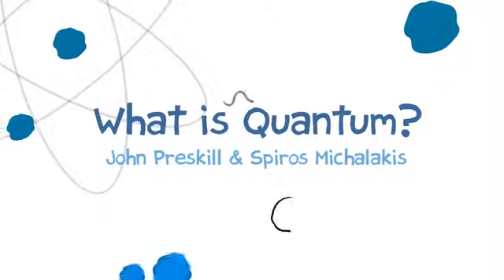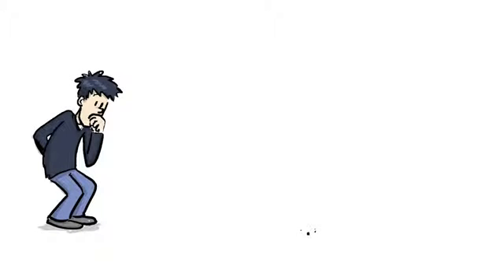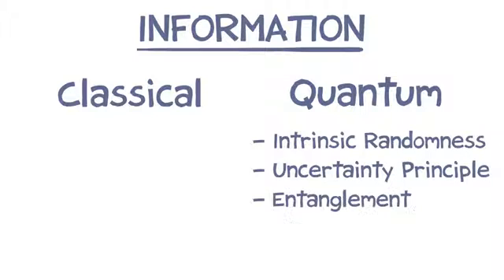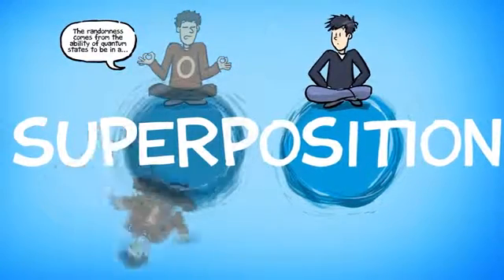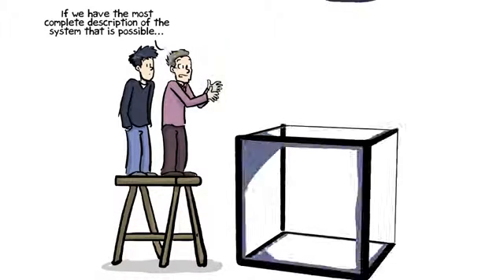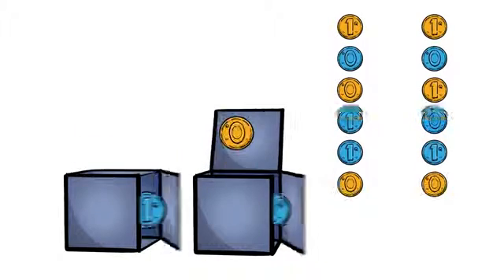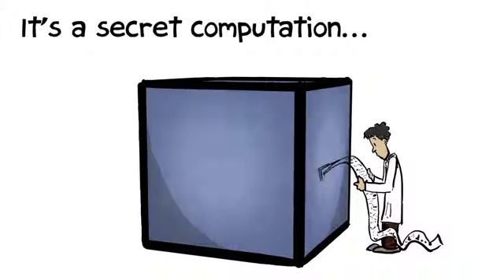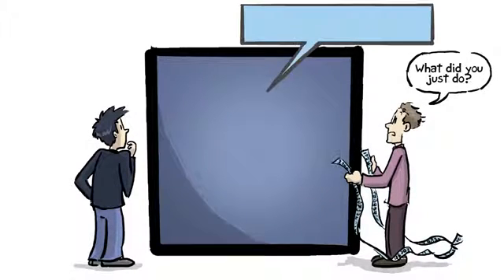Quantum Computers Animated